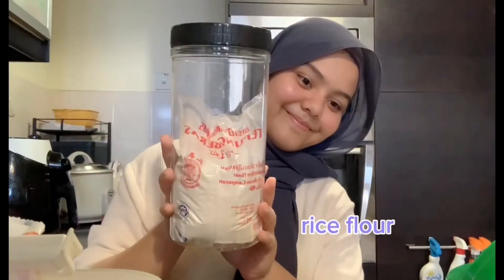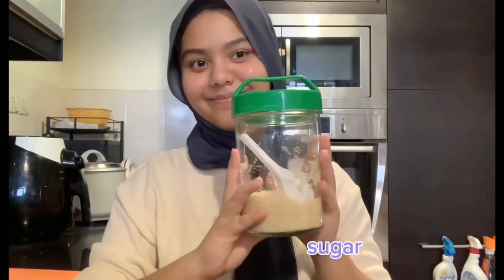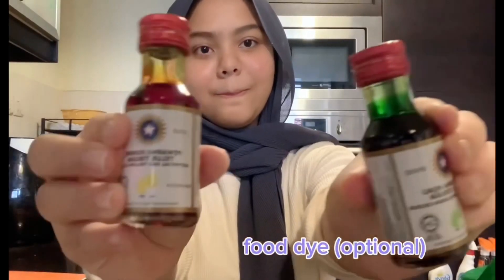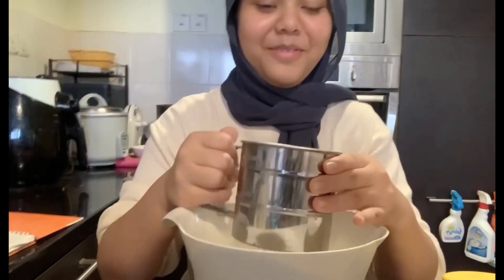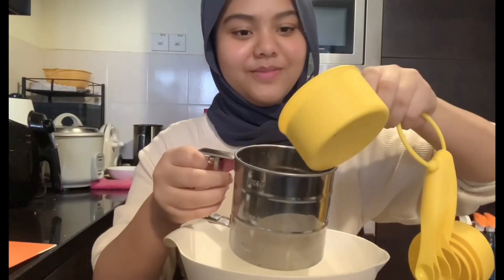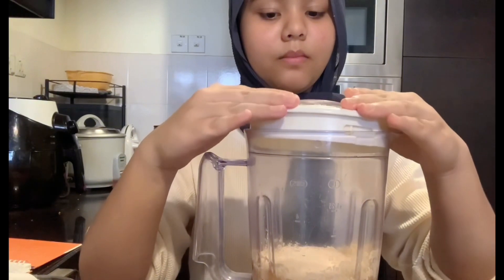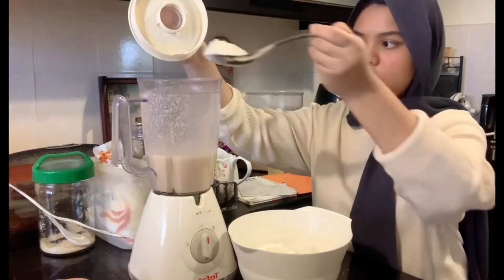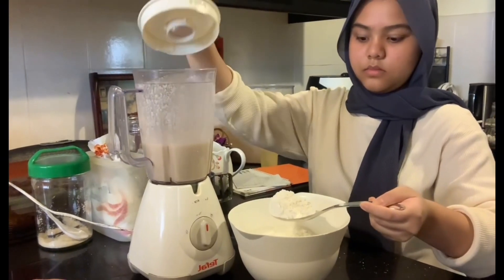Lets bake apam nasi Pt1